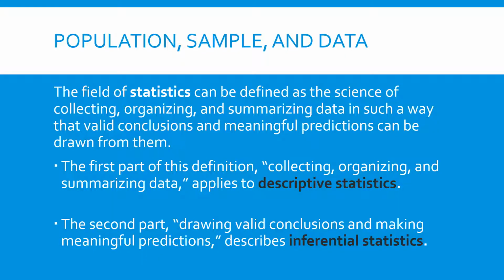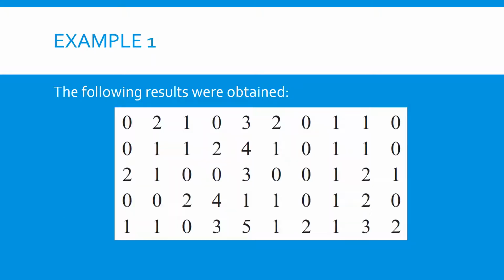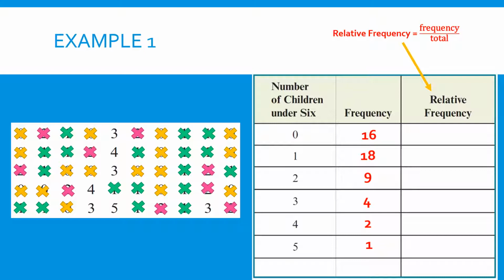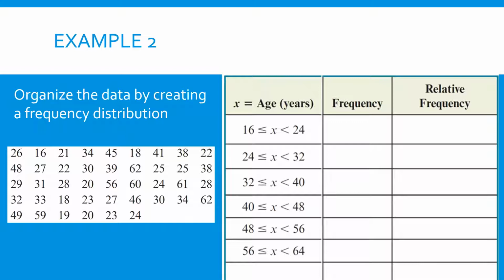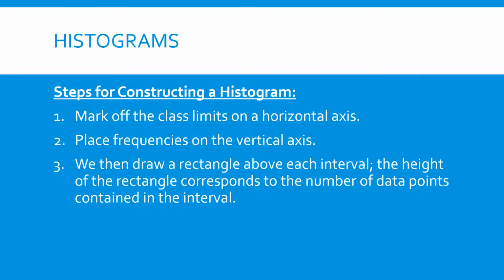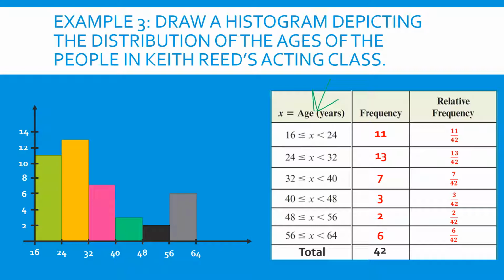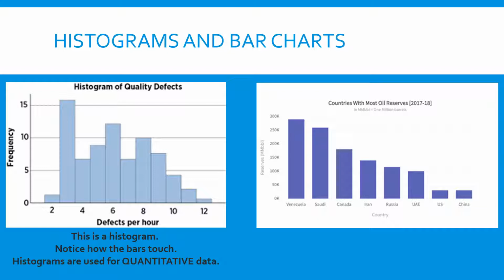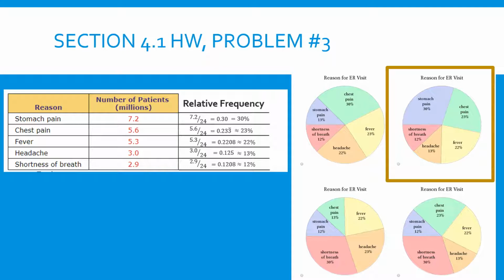Section 4.1 Lecture Video